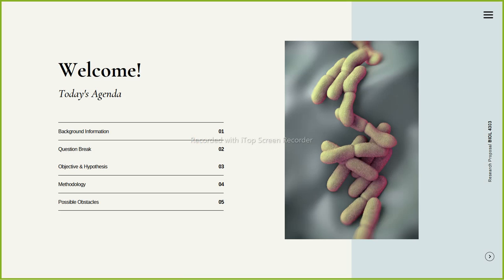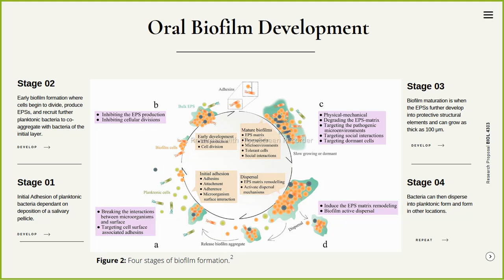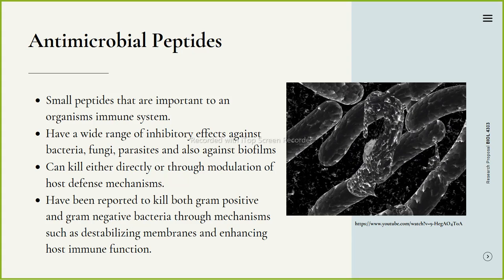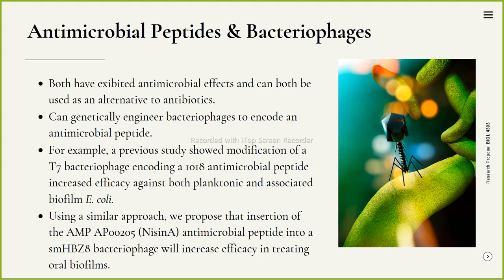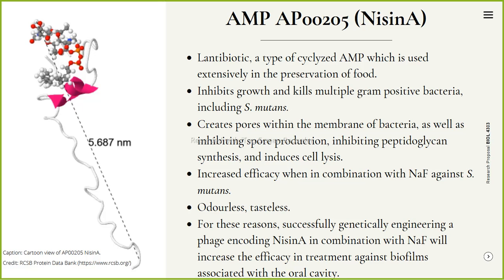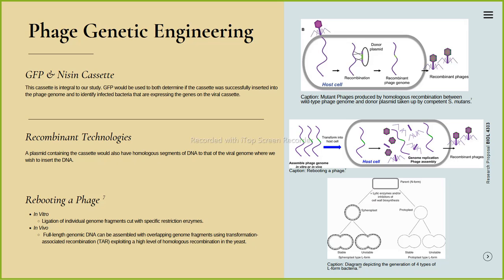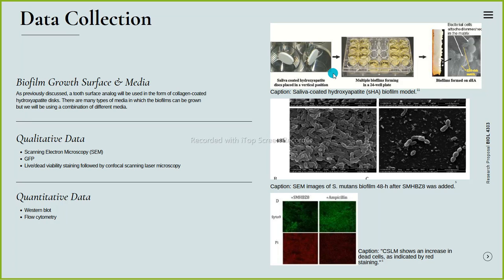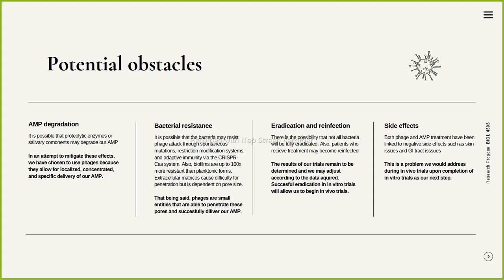Efficacy of Viral Nanoparticle Induced Antimicrobial Oligopeptides in Combination Therapies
Final presentation of our research proposal for the class: Advances in Microbiology.